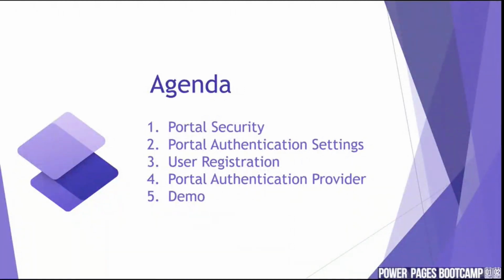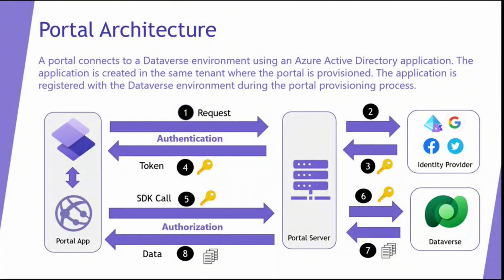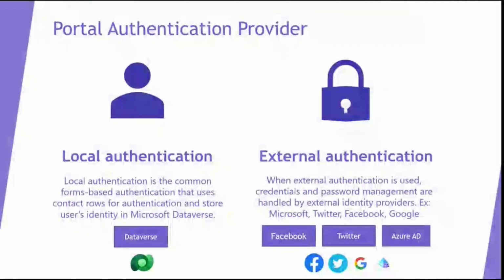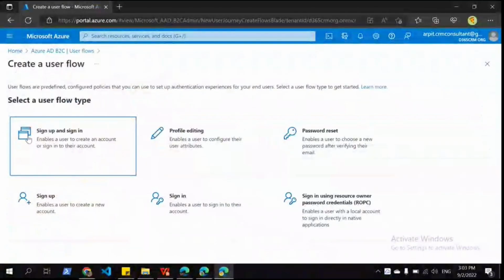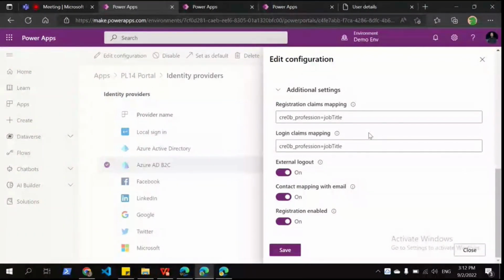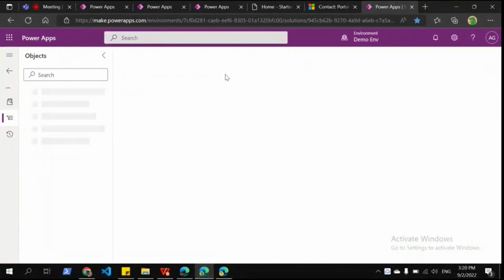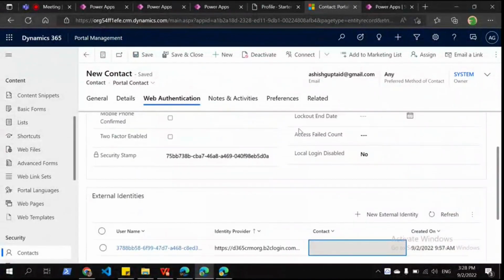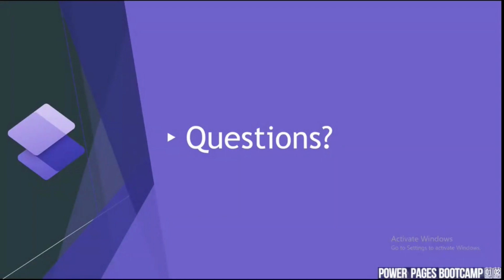Security in Power Pages | Power Pages Authentication | Setup Azure AD B2C in Power Pages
This is the 9th video of PowerPages30DaysLearningChallenge series, where you'll learn

👉 Overview of Power Pages Security.
👉 Understand Authentication Process in Power Pages.
👉 Understand Authorization Process in Power Pages.
👉 Web Roles and Table Permissions in Power Pages.
👉 Setup Azure AD B2C Authentication in Power Pages.
👉 Local Authentication Provider in Power Pages
👉 External Identity Provider in Power Pages.